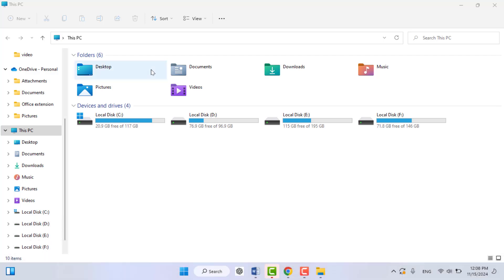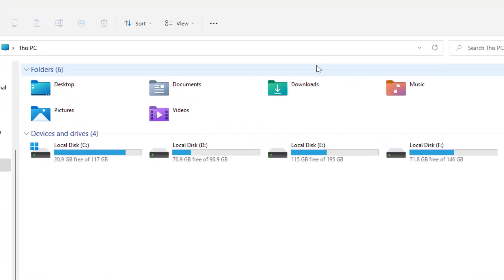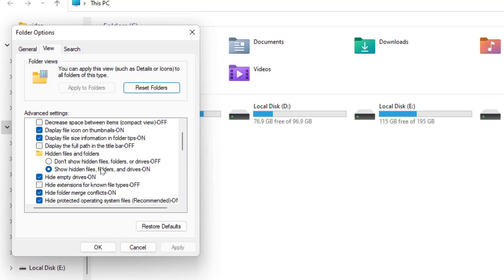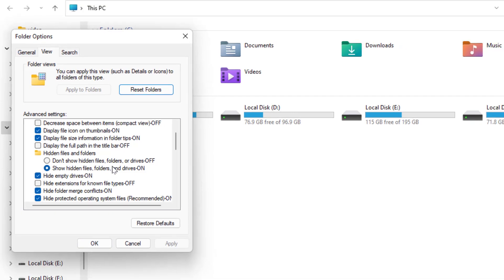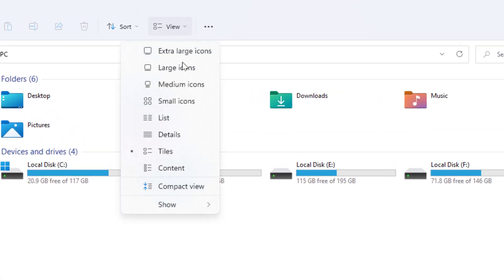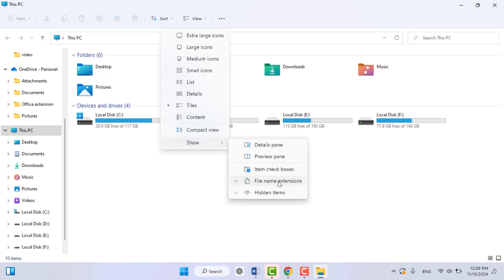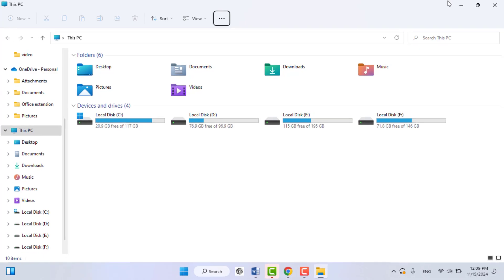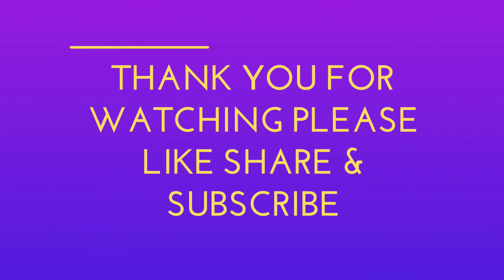How to Enable File Extension on Windows 11 with This Two Methods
How to Show File Extensions on Windows 11

How to Easily Enable and View File Extensions on Windows 11. Using Two Simple Methods, You'll Be Able to See the Full Names of Your Files, Including Their Extensions (e.g., .jpg, .exe, .pdf), Which Helps with Better File Management and Identification on Your Windows PC.